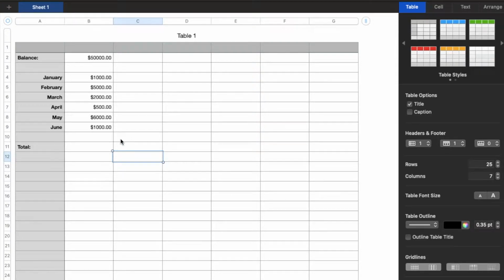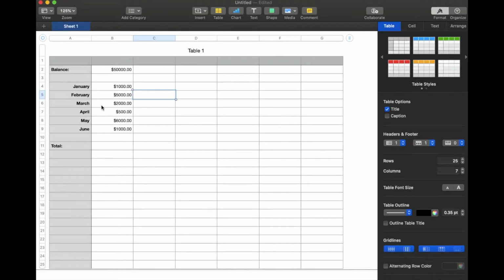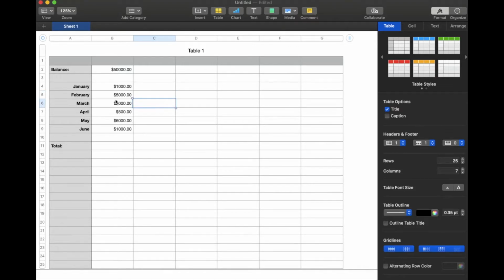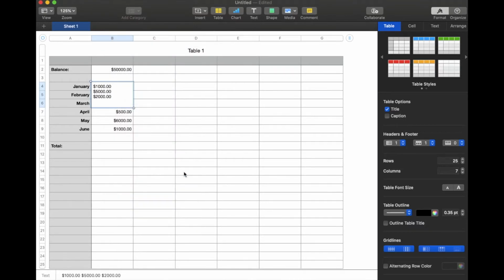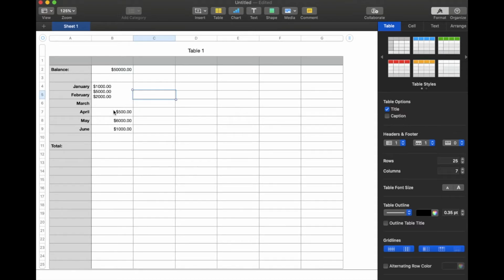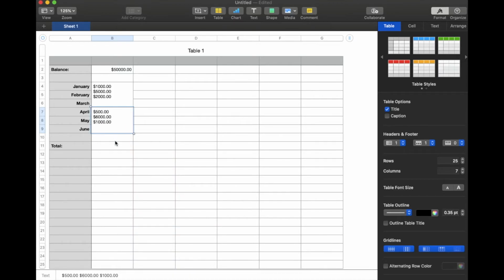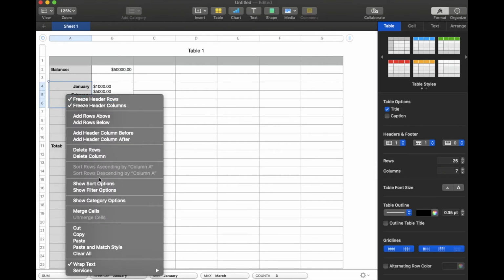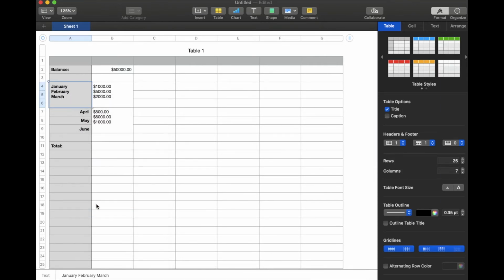How to Merge Cells in Apple Numbers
Check out today's special tech deals:

In this video, we show you how to merge cells in Apple Numbers. Merging cells is possible with cells that have the same format. We walk you through the process step-by-step so that you can merge your own cells within your Apple Numbers project.